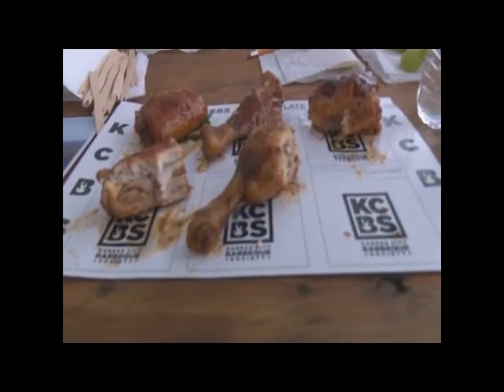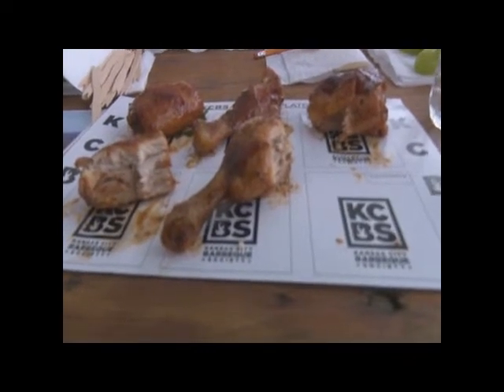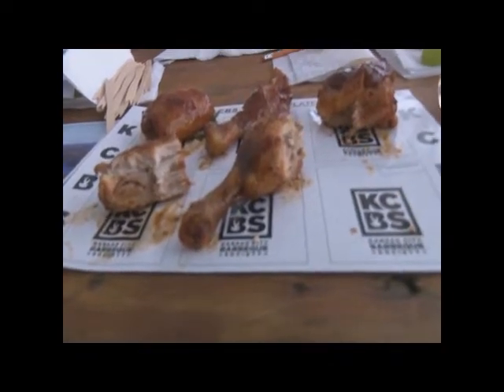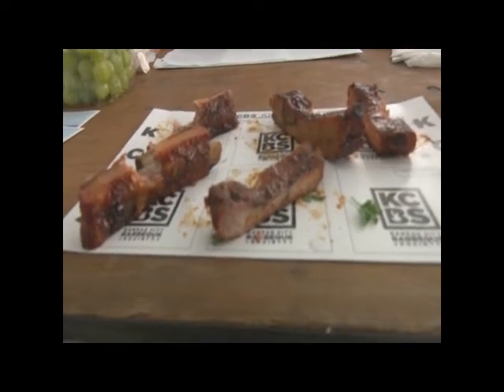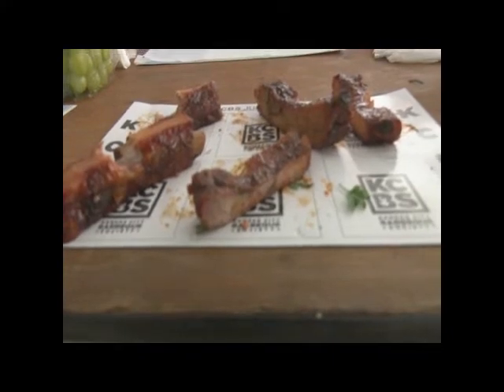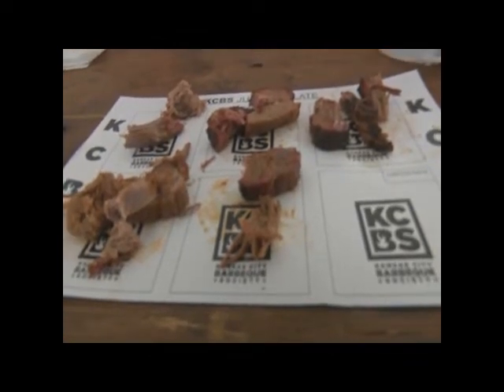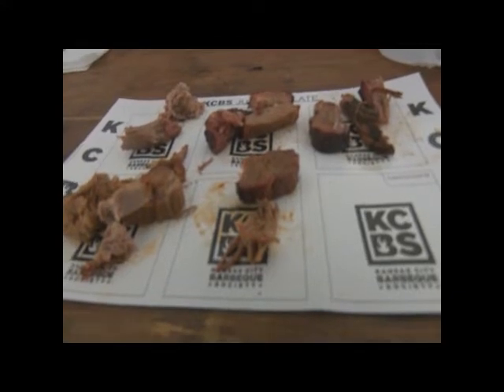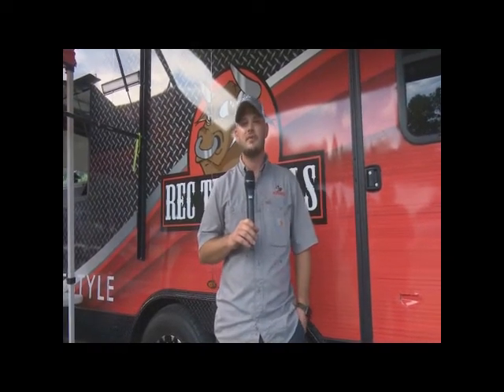Lanier 2019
The new incarnation of the Lake Lanier contest in Georgia opns with 71 teams in pro & backyard.  The organiser did a fantastic job pulling together his first contest.